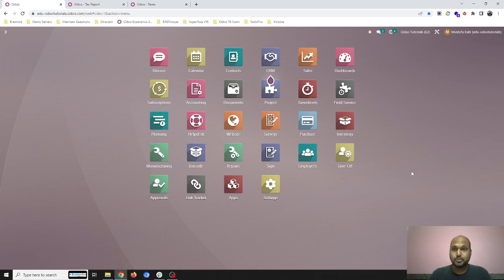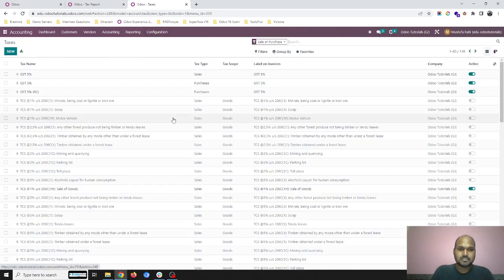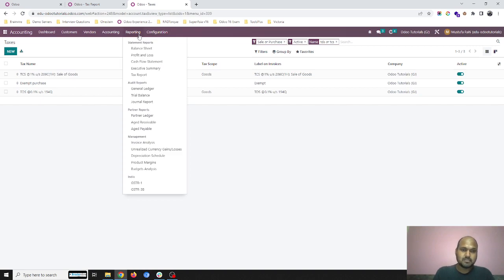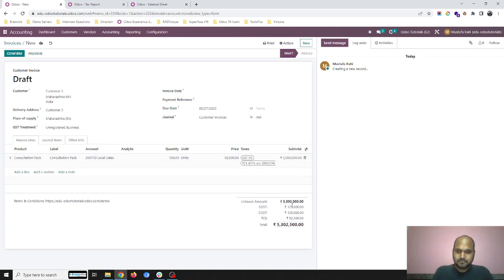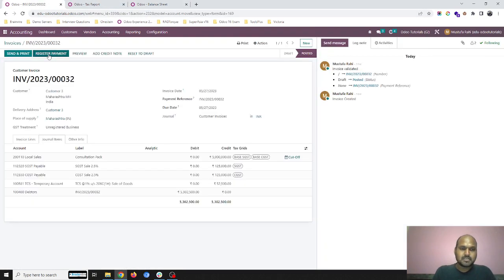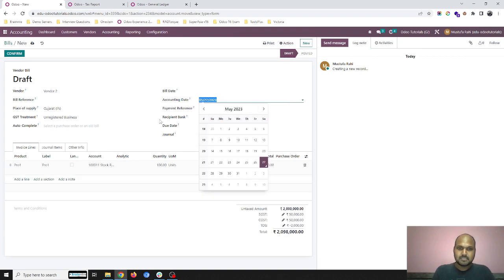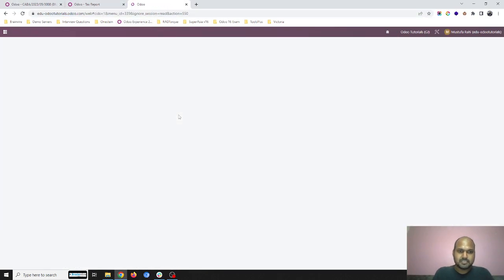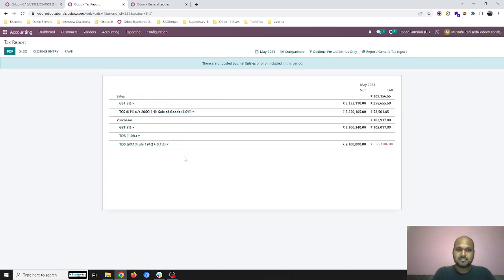How to setup TDS and TCS accounts using Cash Basis method (Based on Payment) in Odoo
Odoo offers Cash Basis method since long. In this video, any Indian accounting practitioner can now add TCS tax in customer invoice and during payment receipt, the main TCS accounts will realize the amount. The same way for vendor bills, we can now set Cash Basis TDS account which will allow us to add TDS during vendor bill creation and TDS deduction will go to TDS deduction account during payment to vendor.

You can set this up without any customization OR without any third party module.

You are require to create two or one temporary account to hold all this interim amount during TDS and TCS taxes in invoice / vendor bills. Then Odoo will automatically pass the TDS and TCS during payment transactions.